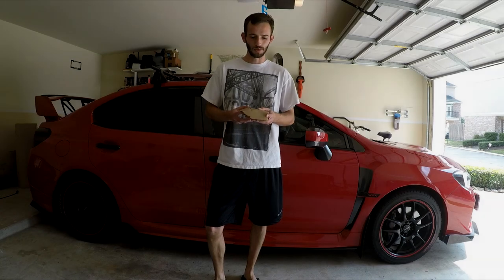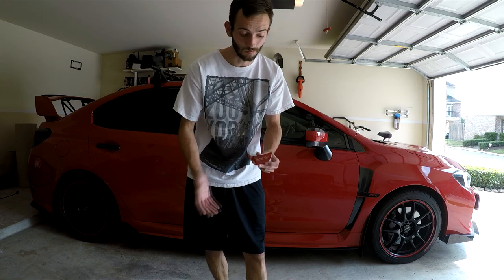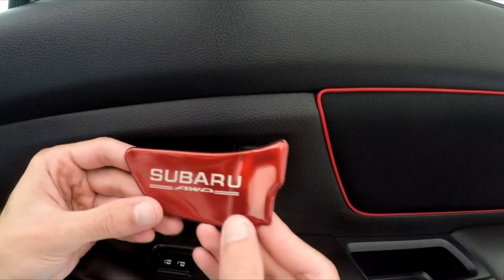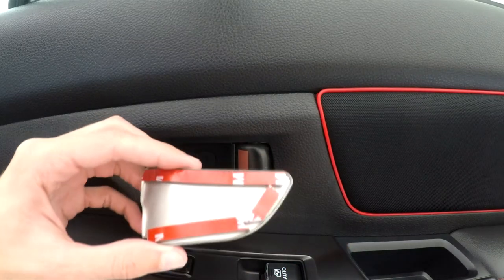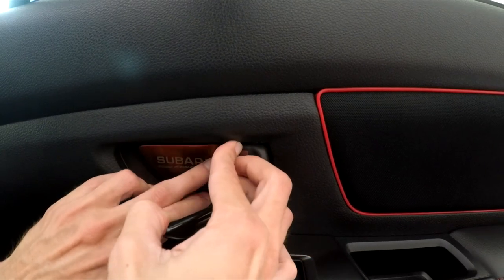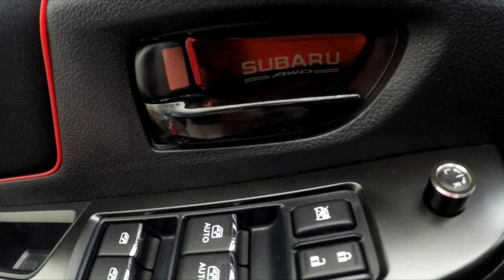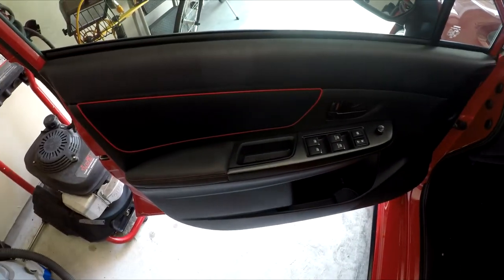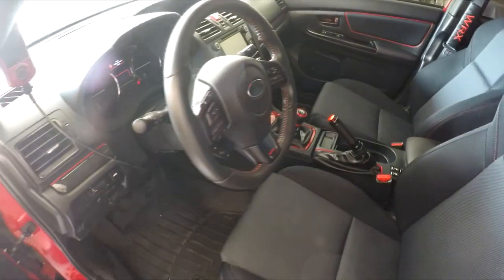2017 WRX Interior Door Inserts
I purchased these inserts using the Wish app. It took a couple weeks to arrive but the wait was well worth it. Plus your not able to purchase the red inserts from Subispeed. I only paid $12 for these things and it's the same quality. The install was very easy without having any issue. Hope you enjoy the video!!